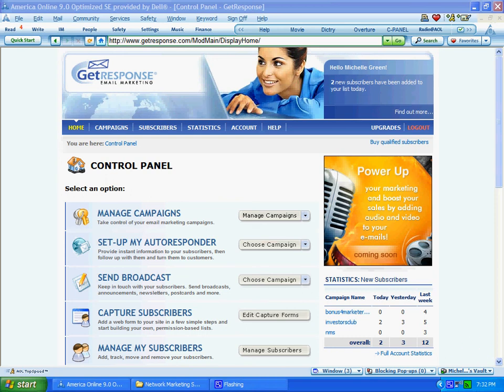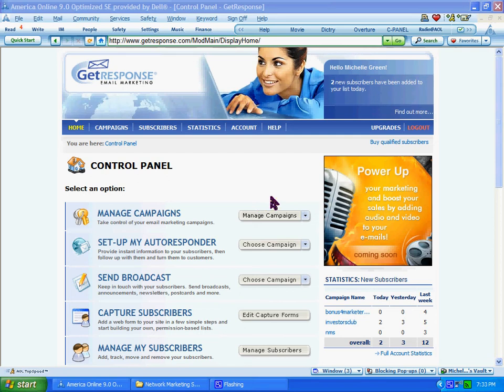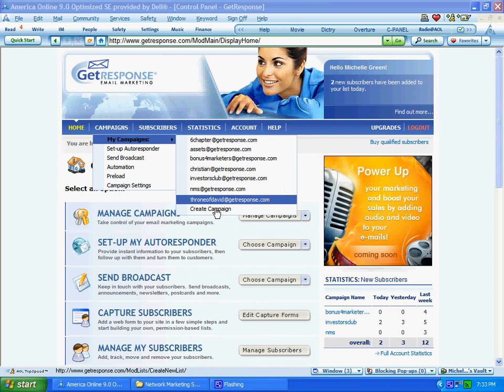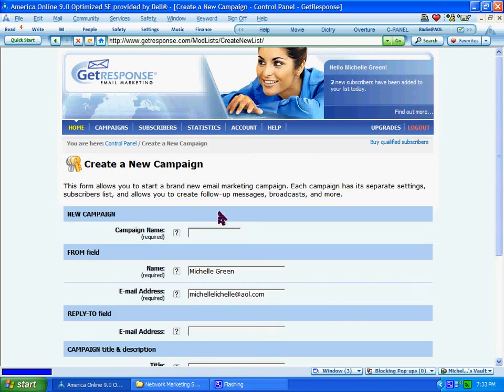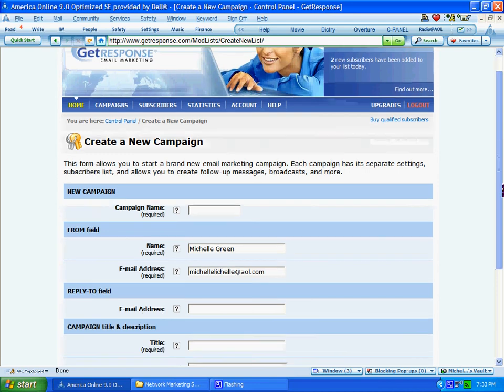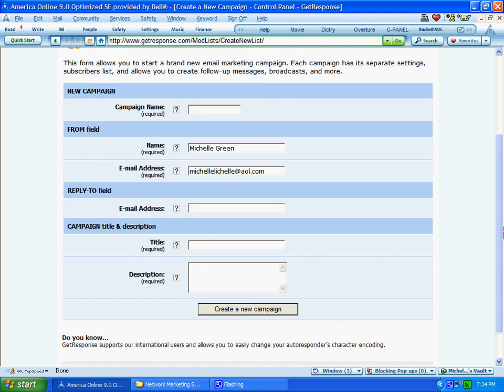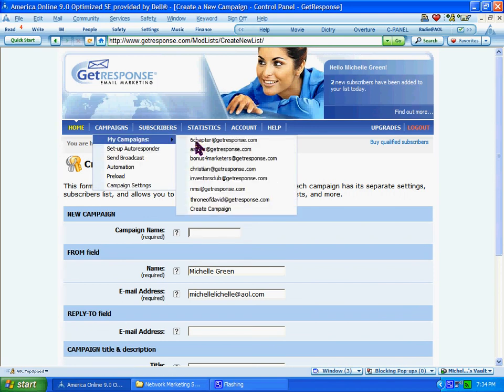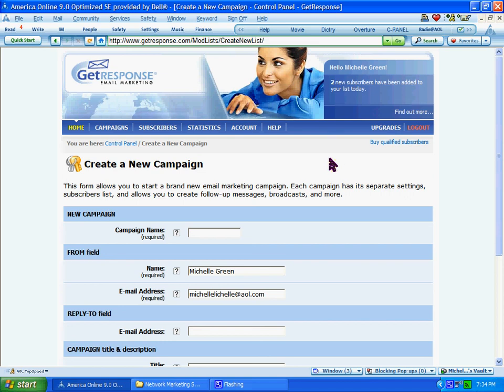How To Create A New Autoresponder Campaign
This tutorial shows you how to create a new autoresponder campaign using Get Response.